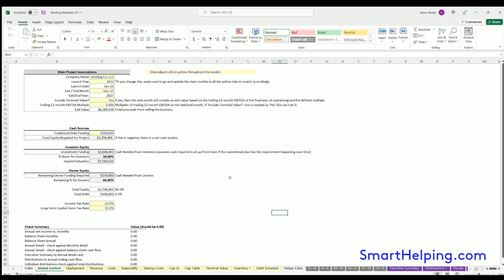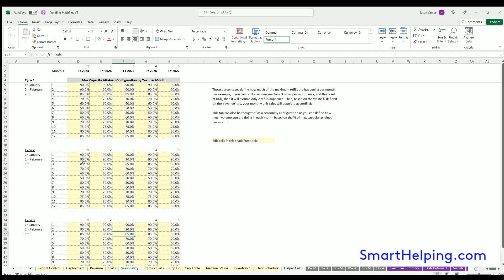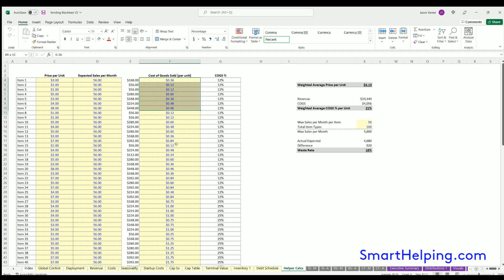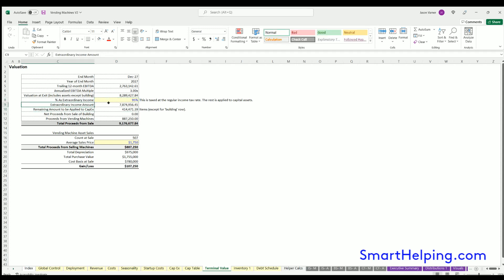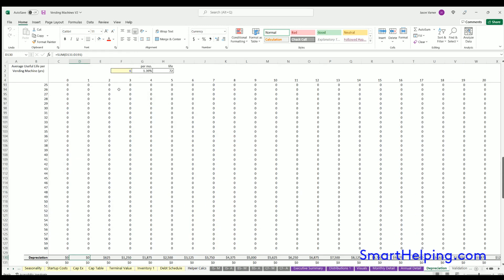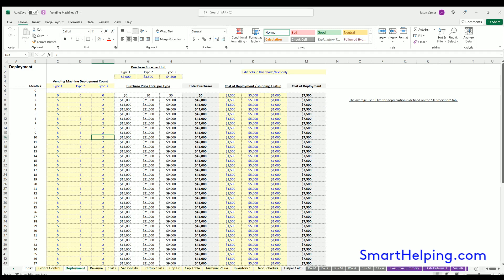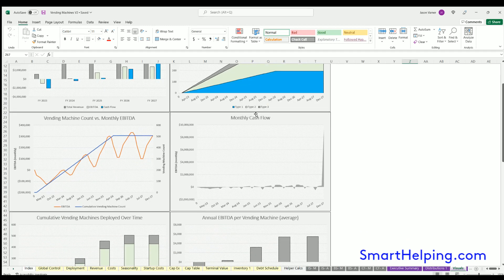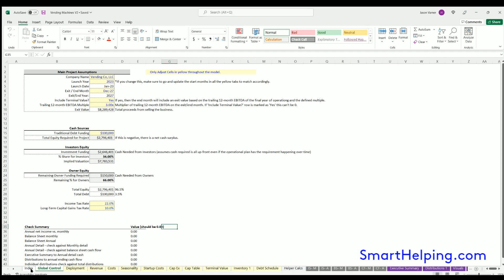Vending Machine Business: Three Statement Financial Model Forecast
This is the upgraded version where you now have formal financial statements as well as a cap table that makes for a better simulation. Enjoy!